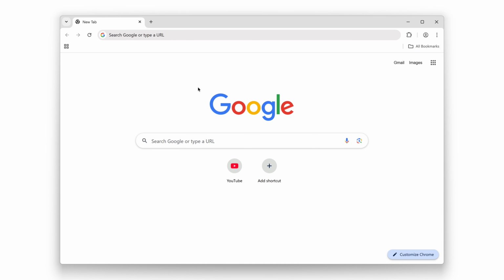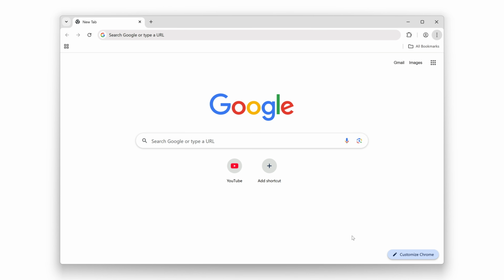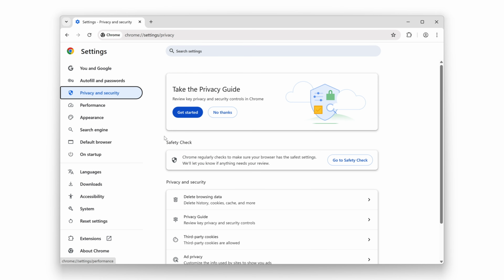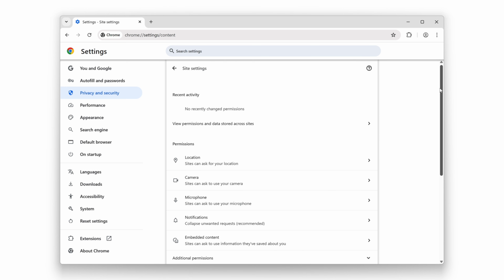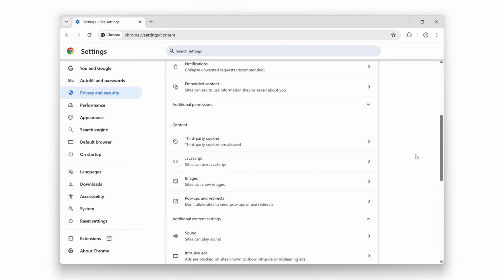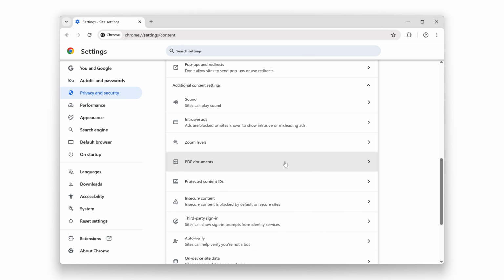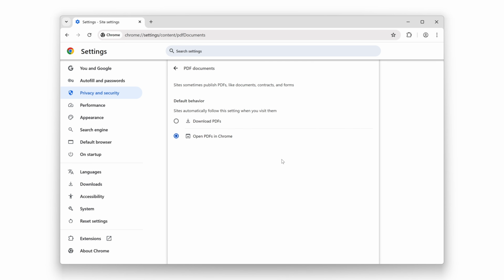Stop Letting Chrome Download PDFs Instantly. Instead of Opening Them!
Want your PDF files to download instantly instead of opening automatically in Google Chrome? In this video, I’ll show you step-by-step how to change your Chrome settings so PDFs are downloaded to your computer with a single click.

Whether you’re saving study materials, work documents, or eBooks, this quick fix will save you time and frustration. No extensions needed—just a simple setting tweak inside your browser.

What you’ll learn in this video:
• How to stop PDFs from opening in Chrome
• How to enable automatic PDF downloads
• Where to find downloaded PDF files on your device
• Bonus tips for managing downloads more efficiently

Overview in this YouTube video:
00:00 Intro
00:18 Chrome Settings
00:58 Conclusion